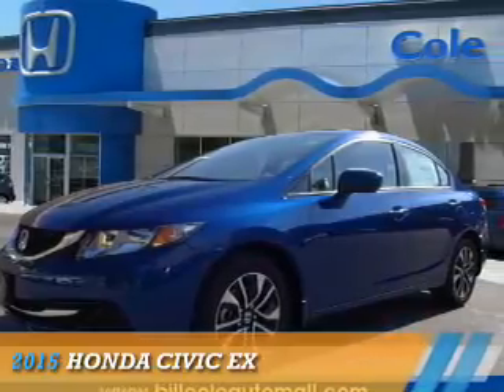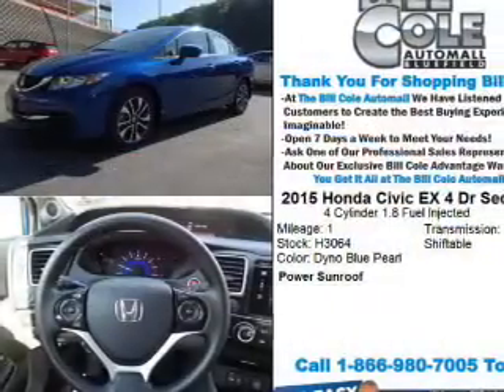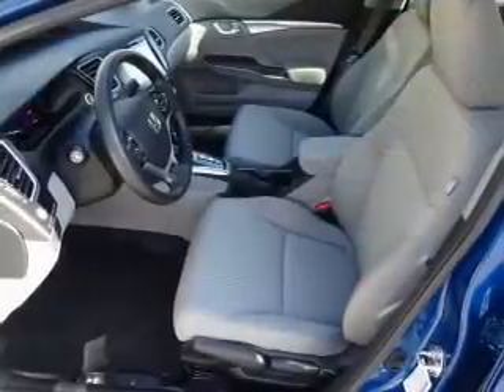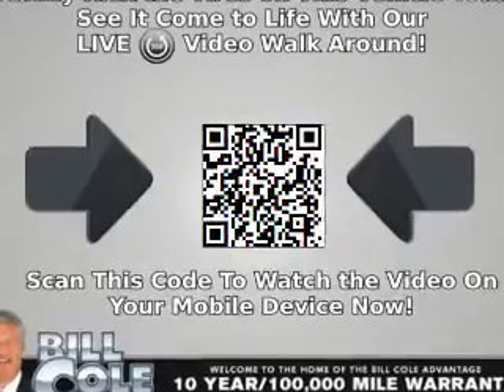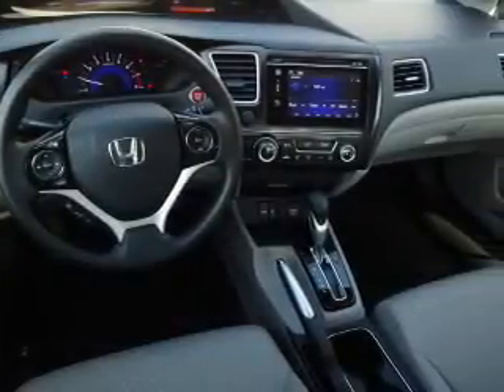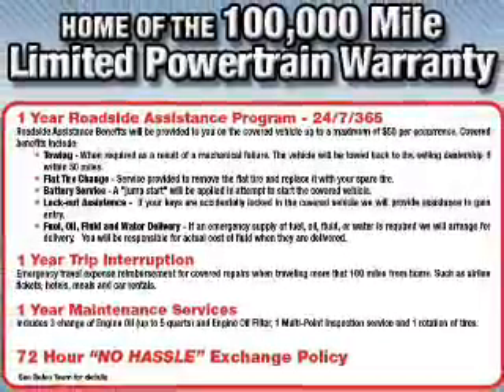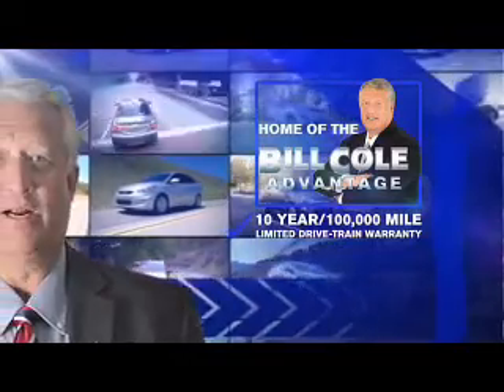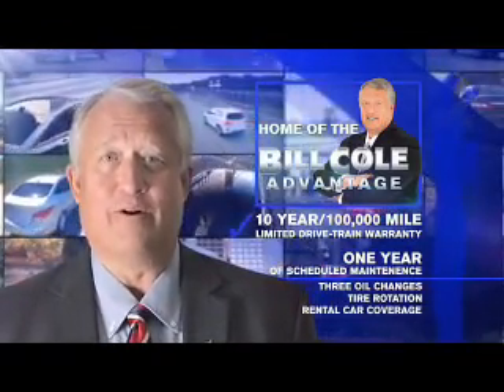2015 Honda Civic H3064 - Bluefield WV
Year: 2015
Make: Honda
Model: Civic
Trim: EX
Engine: 1.8 liter 4 cylinder FWD
Transmission: CVT
Color: Blue
Mileage: 1
Address:
VIN:2HGFB2F80FH550706